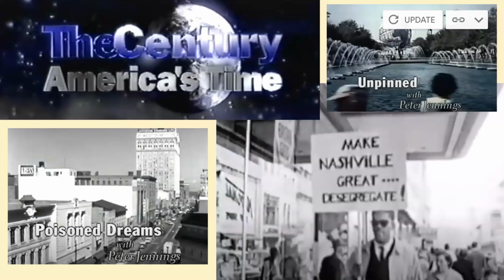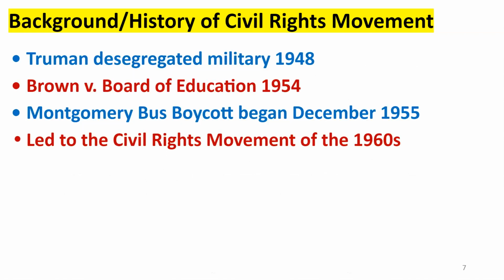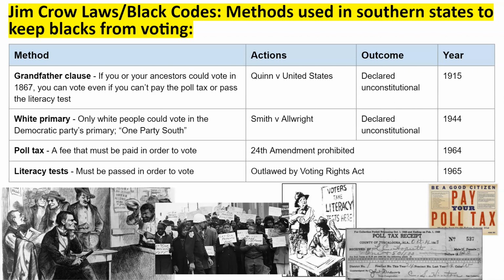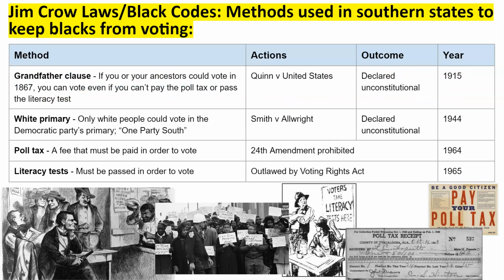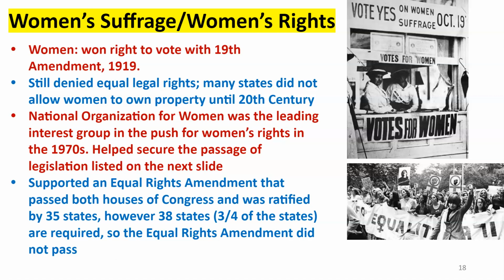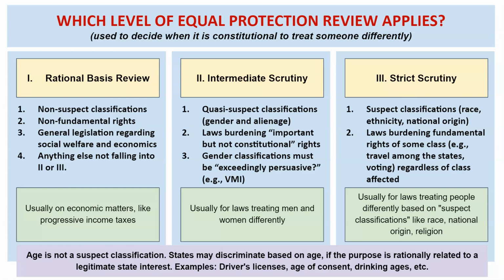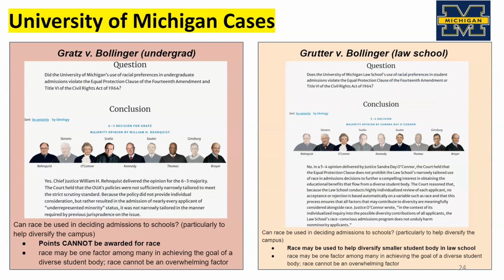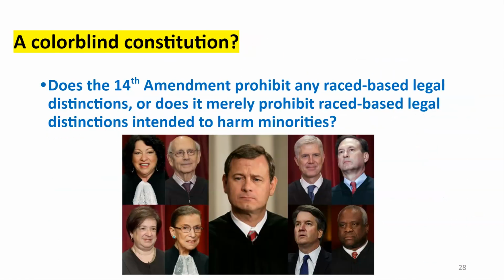Chapter Overview of Civil Rights and Chapter 15 (16)